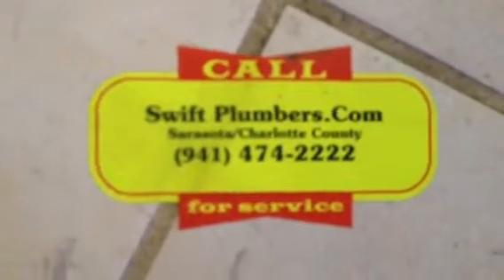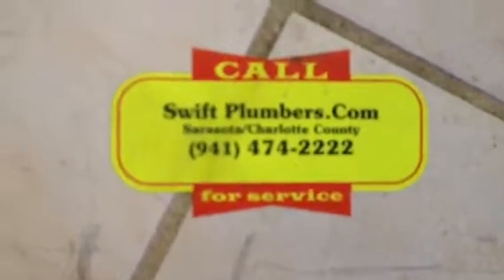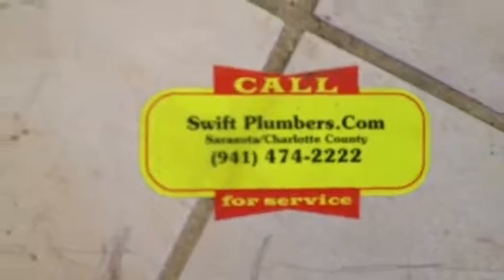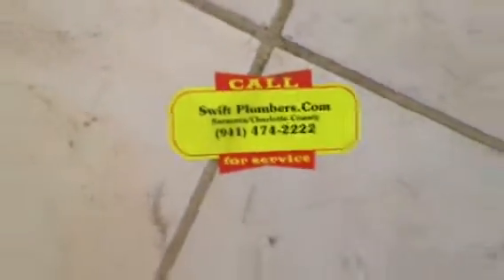Venice Plumbers leak detection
Swift Plumbers are Venice and North Port Plumbers that perform accurate leak detection and plumbing service to Sarasota and Charlotte County. Call or go to Swiftplumbers.com. This is video 2 for address 213 and shows where the leak is located under cement slab and tile floor